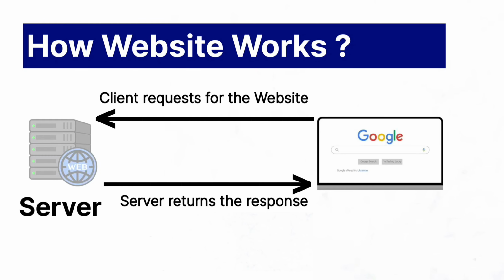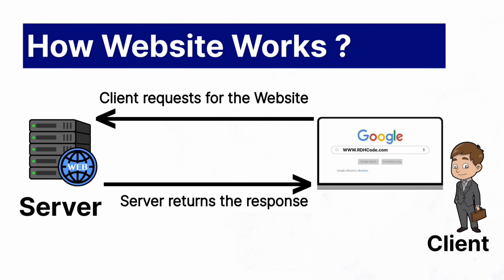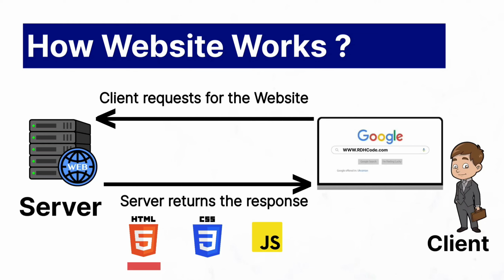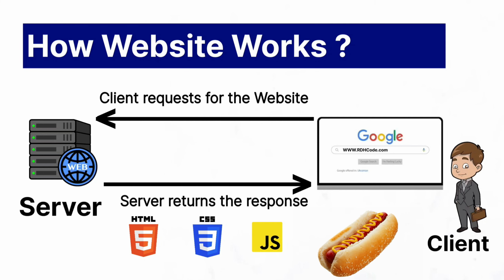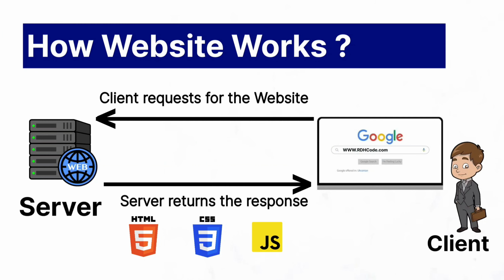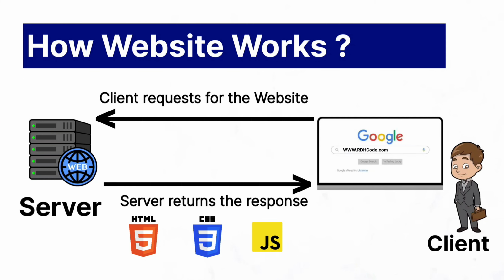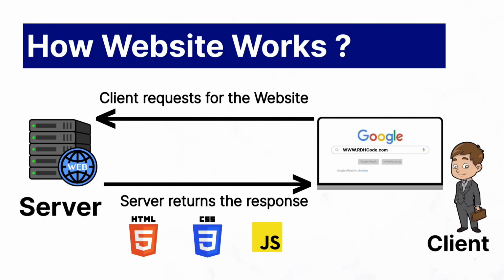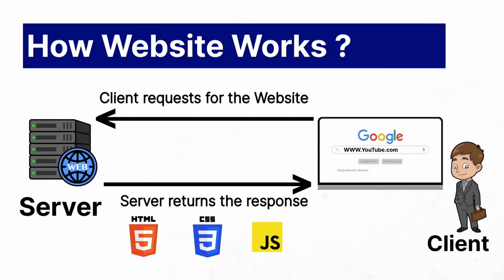Who is Client and What is Server in web development #2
Course covers everything you need to know about HTML

Basic syntax - all the common tags used to develop web content

How and where you can write HTML - top resources and links included

Learn about HTML structure within web pages

Explore HTML5 semantic elements

Build your own HTML template

Create HTML lists, hyperlinks, and add images

Build tables for even more HTML structure

Create Forms with in depth form examples and HTML tag explanations

Add iframes and more cool HTML elements

Create your own mini HTML site using only HTML

Course covers everything you need to know about CSS

Find the top resources and links to help you learn

The basics of styling

How to use Classes and ID to select elements

Explore ALL the colors for fonts and backgrounds

Move content display properties

Learn how to apply styling to common HTML like Lists, Tables, and more

Everything you need to style your text and make it look fantastic - including Google Fonts

Floats to position elements and content

The BOX MODEL - padding, margins, border, height, and width for each element

CSS positioning

Working with Hyperlinks and making it look good

CSS Pseudo Class

Course covers everything you need to know about JavaScript

explore how to write JavaScript basics

Data types the building blocks of coding

Using Variables to hold data

Functions invoking blocks of code

JavaScript operators and assignment syntax

JavaScript Objects and Arrays

Conditions and Switches to apply logic

Loops and iterating through data

Arrays and array methods

Document object to manipulate HTML element content

all this and much more

Course covers everything you need to know about JavaScript Document Object Model DOM

Selecting elements within the DOM

Manipulating element content and text output

Adding styling and classes using JavaScript

Event Listeners to add user interaction to your web content

Building and creating elements with JavaScript

Build an interactive list project from scratch